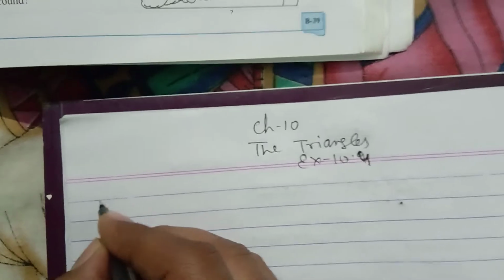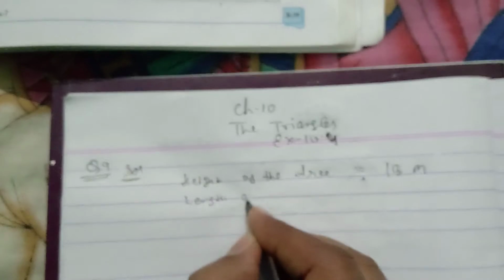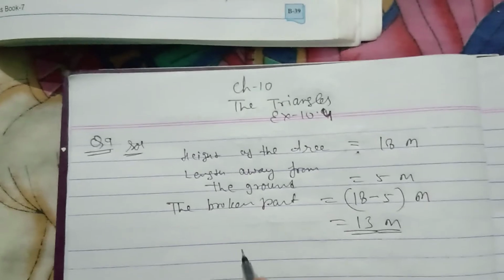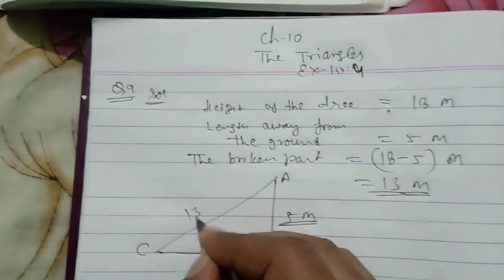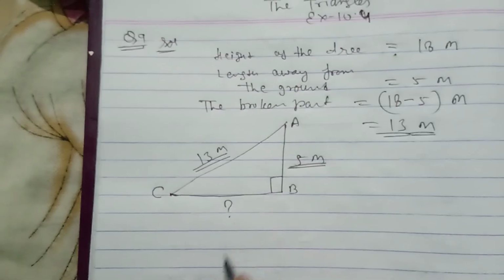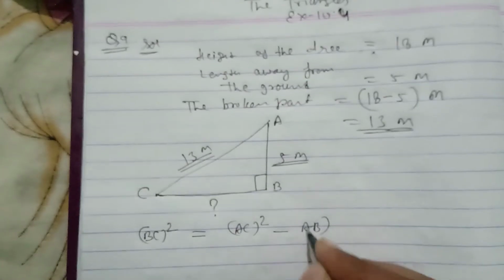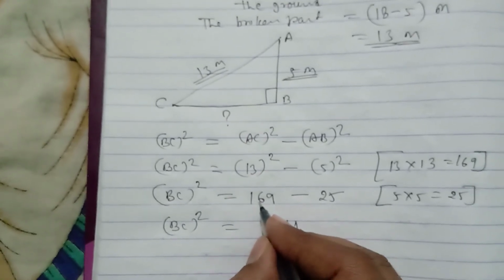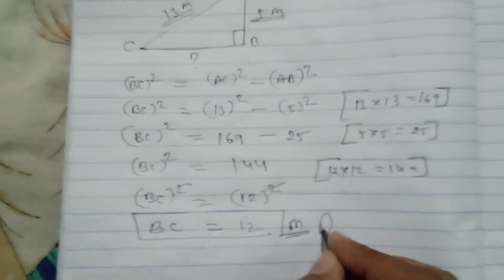Math class 7chapter 10 Triangles and it's properties ex 10.4